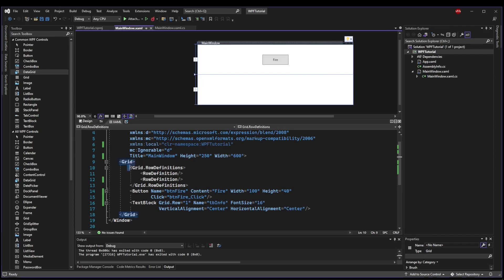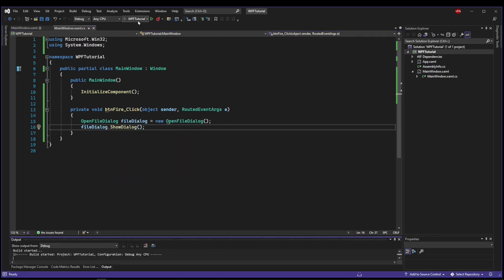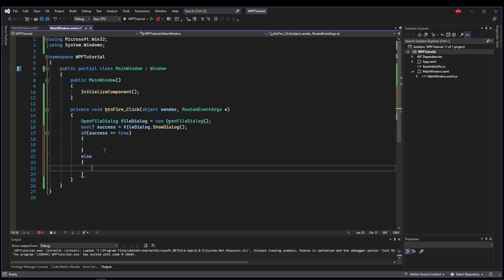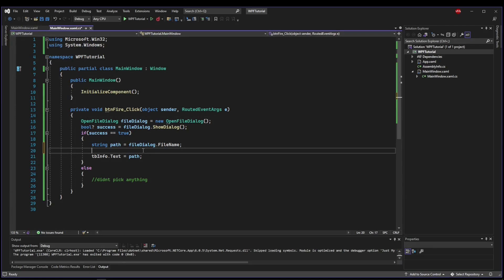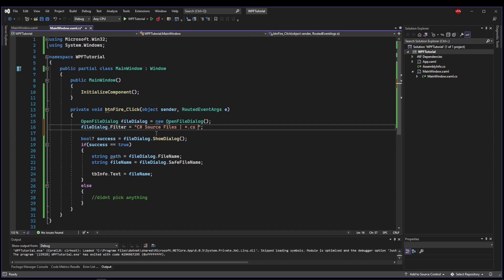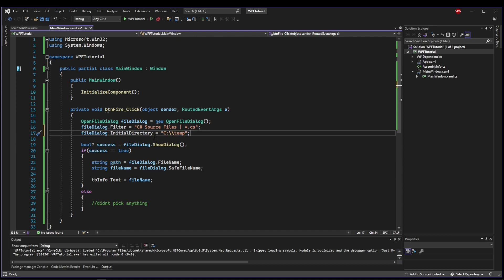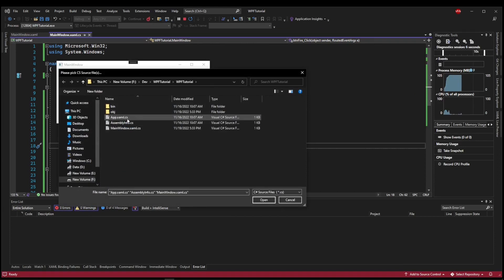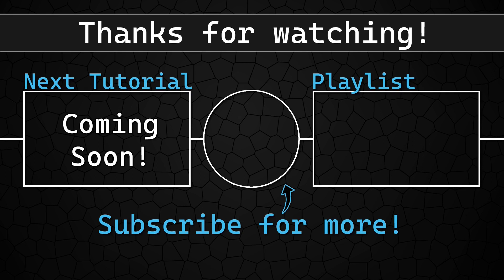C# WPF Tutorial #10 - OpenFileDialog (File Picker)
How to use the OpenFileDialog class to select file(s) from our file system, as well as a few tricks for filtering, dialog setup, multiselect, and more!

Happy Coding!

Chapters:
0:00 Setup
0:16 Opening the Dialog
1:05 Getting Dialog Results
2:33 Filter
3:31 Initial Directory
3:52 Title
4:08 Multiselect
5:05 Next Up